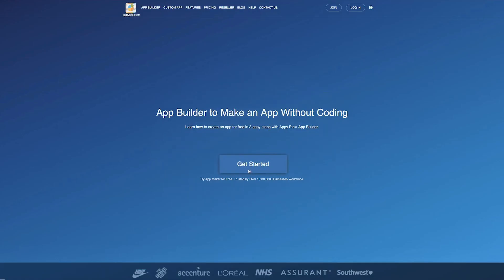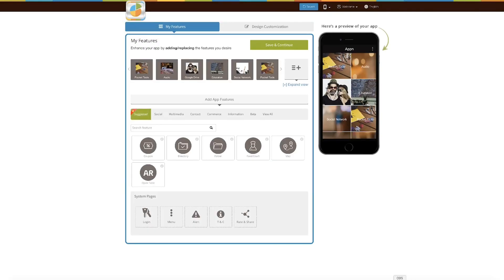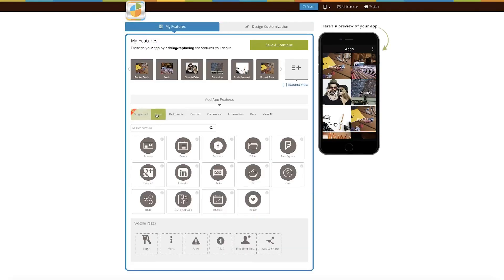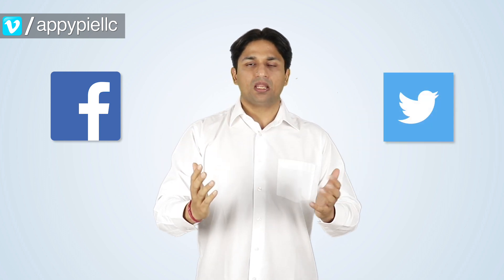How to create your own social media app? - Lesson 13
Some of the biggest names across varied industry verticals are creating their own social media app to reach out to their customers and even to hire new talent.

Watch the latest episode of Ask Snappy and get a step by step tutorial to build your own social media app.